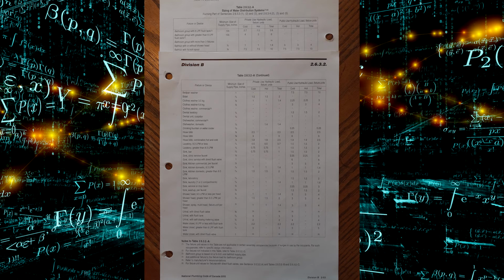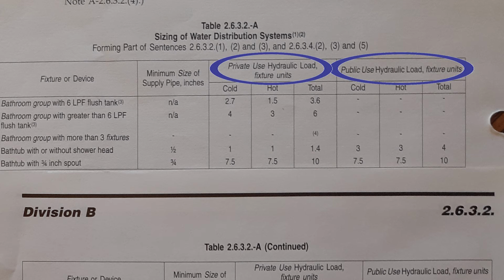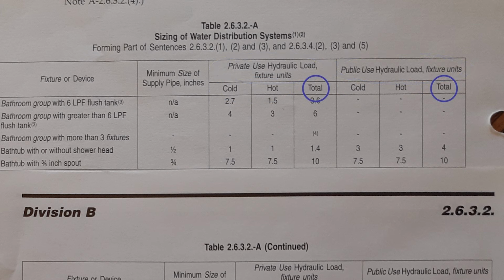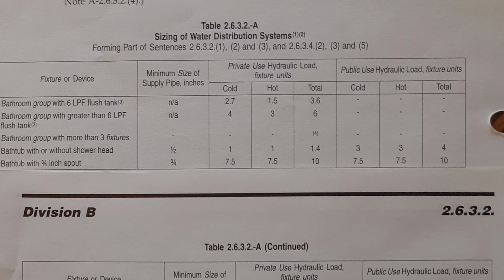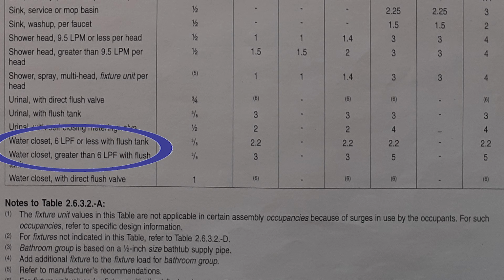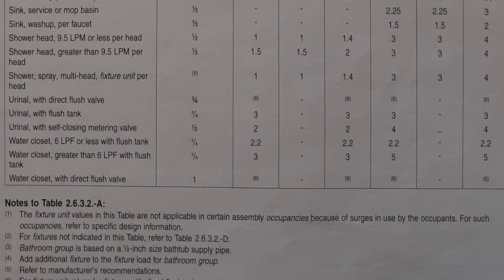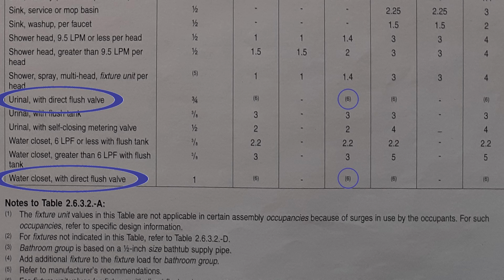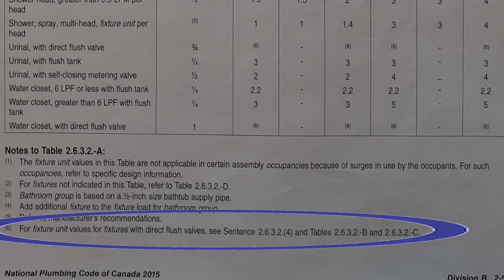Water Line Sizing Part: 1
This video introduces hydraulic loads for public and private fixtures to size water lines in a small commercial application.